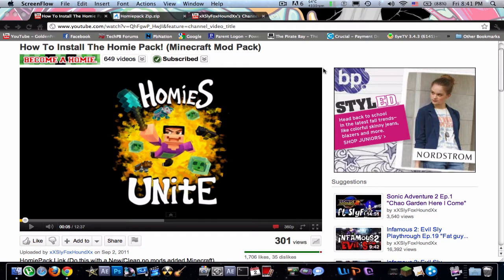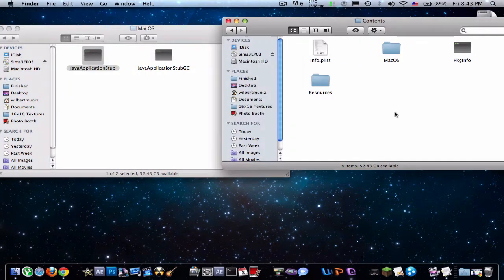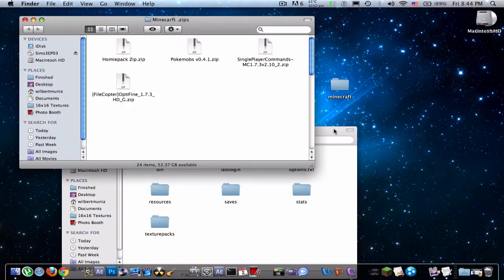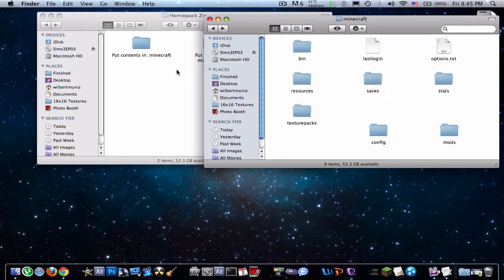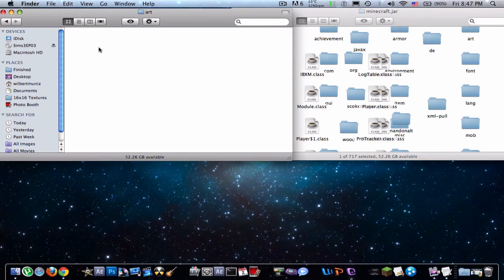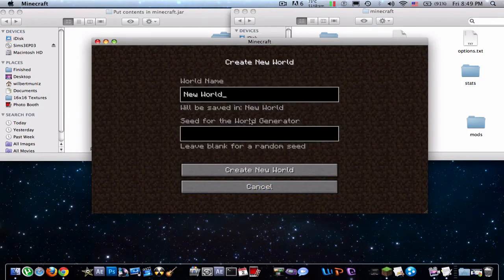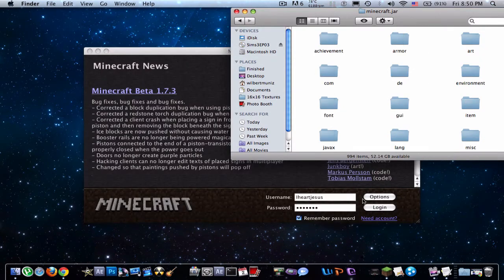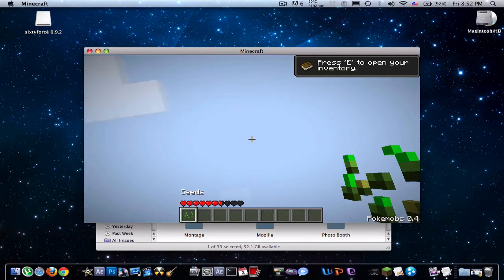Homie Pack Installation Mac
Command Shift + G:
/System/Library/Frameworks/JavaVM.framework/Versions/A/Resources/MacOS/